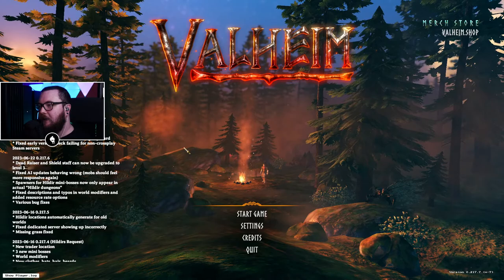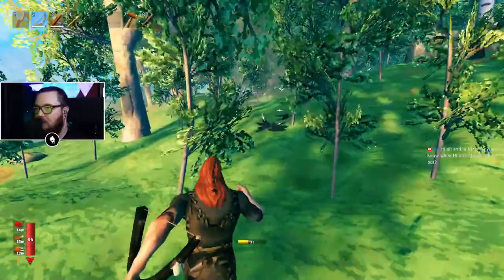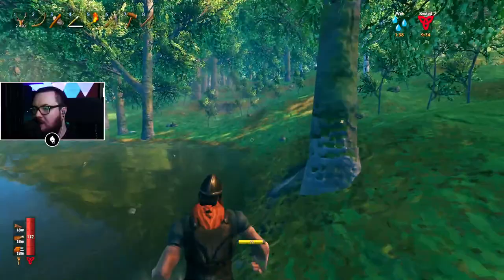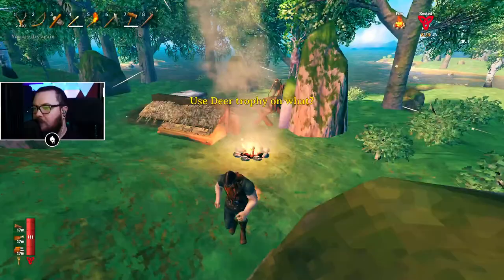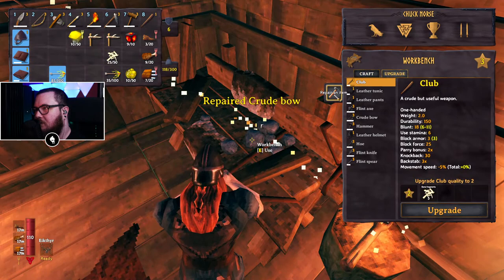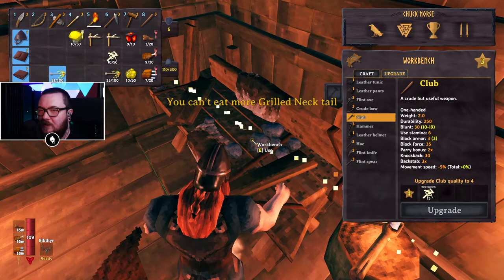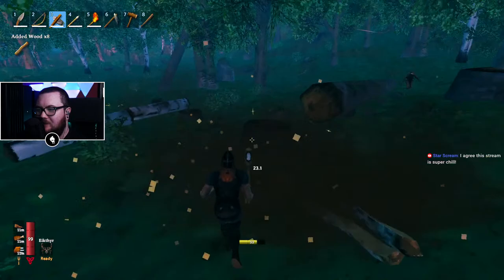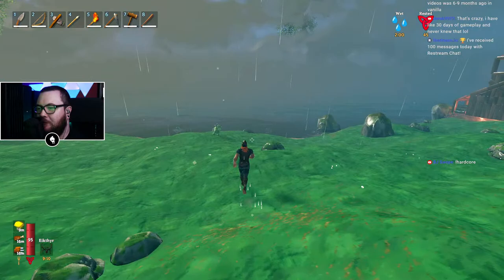I MIGHT REGRET THIS... Valheim Hardcore Mode Playthrough Ep. 2